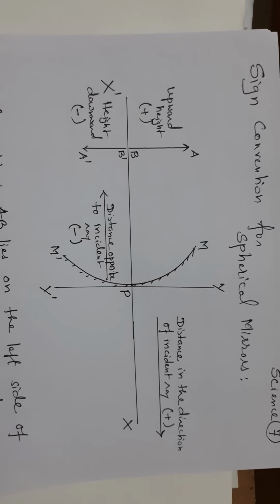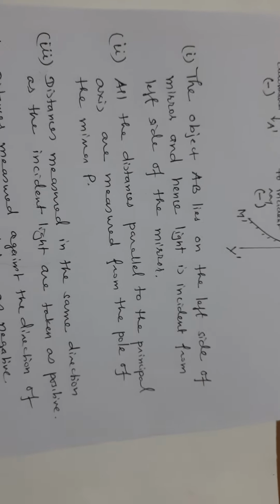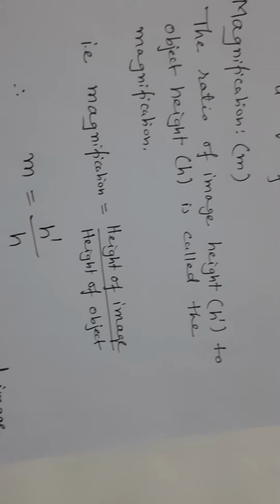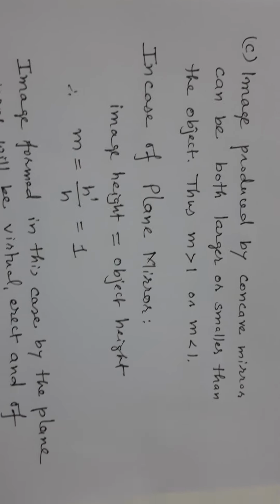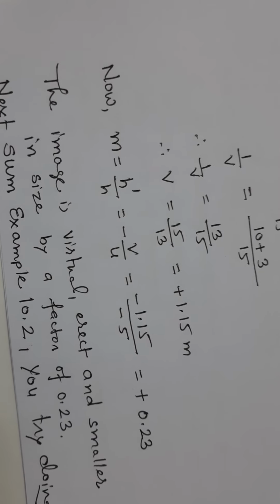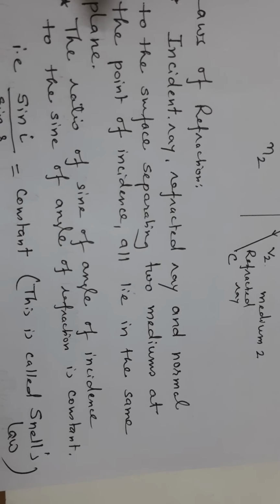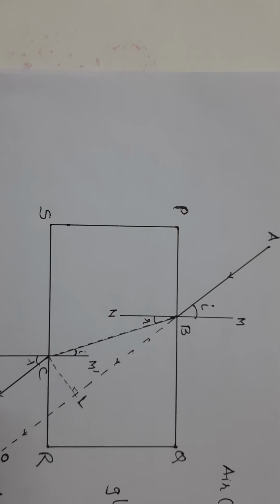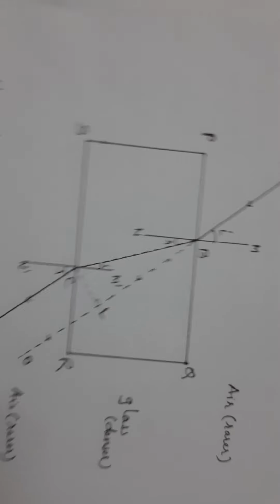Light:Reflection and Refraction Part 3